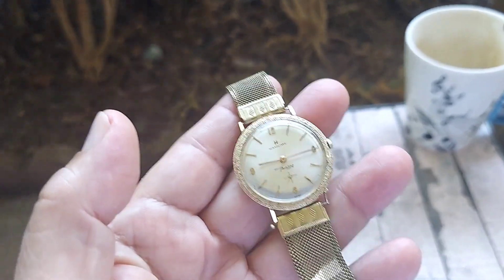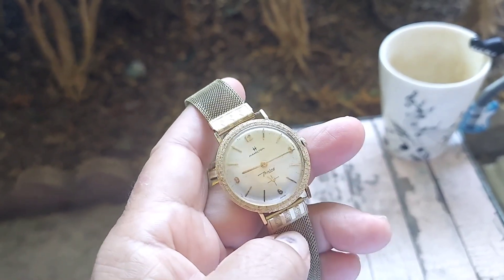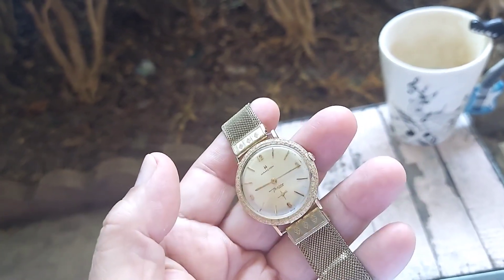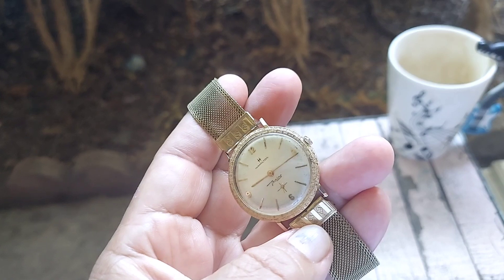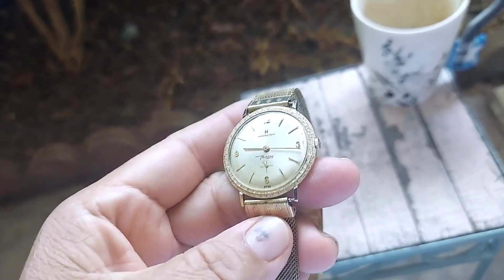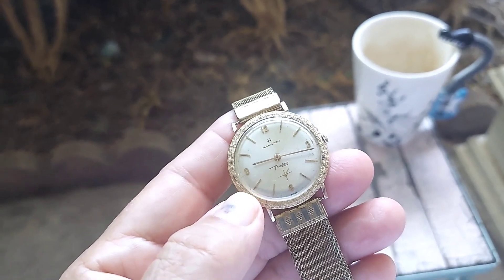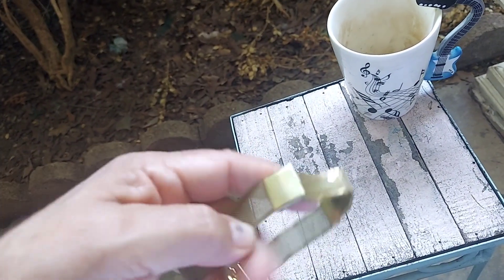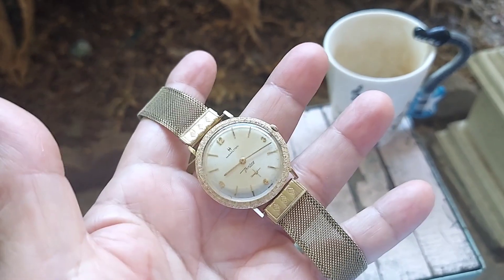Vintage 1960's 14K Gold Hamilton Men's Wristwatch . With Hadley Bracelet .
A look at a Rare 14 karat Gold Hamilton Wristwatch .